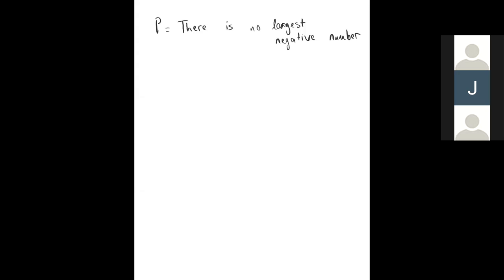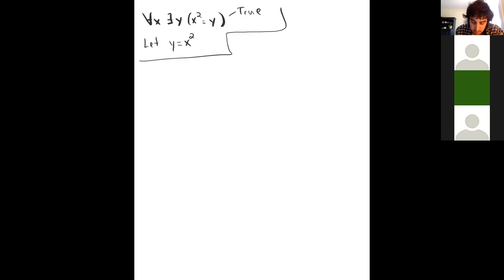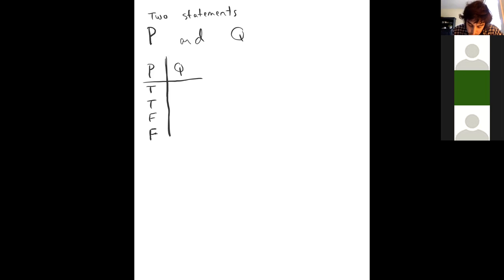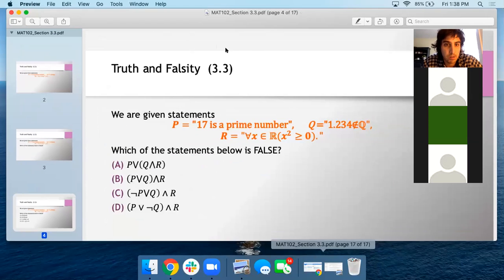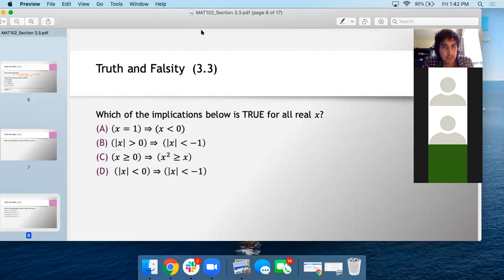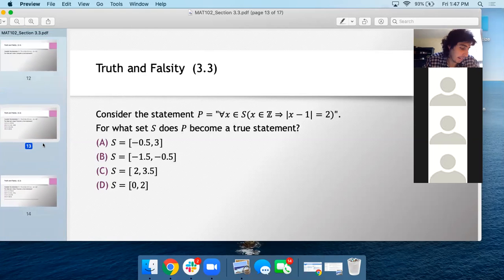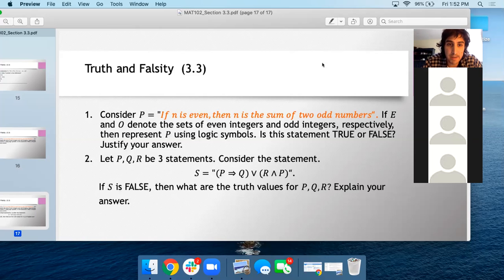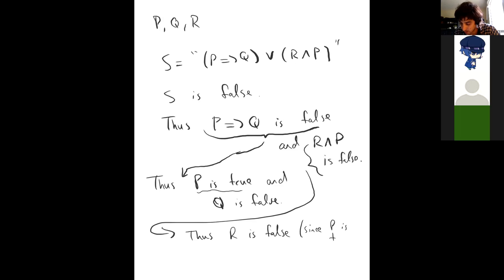Mat102 - Lecture 8